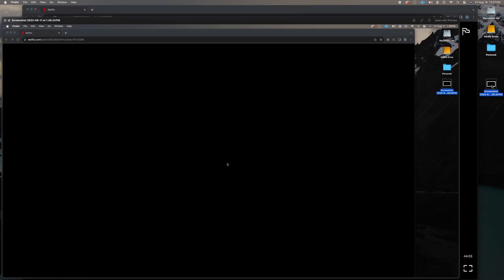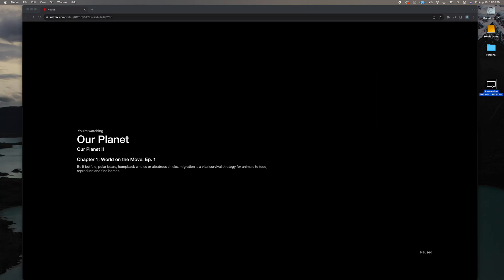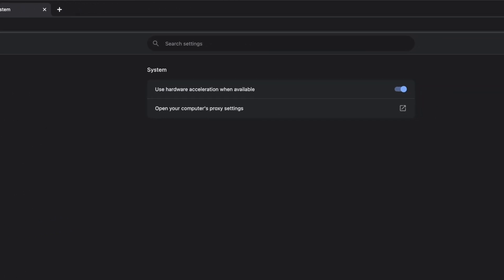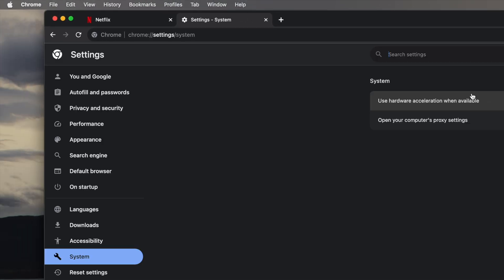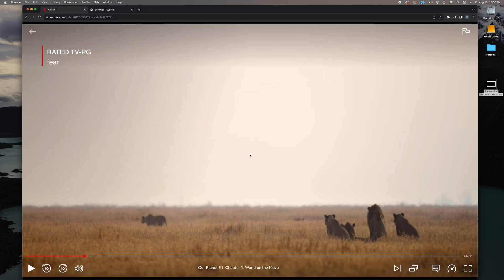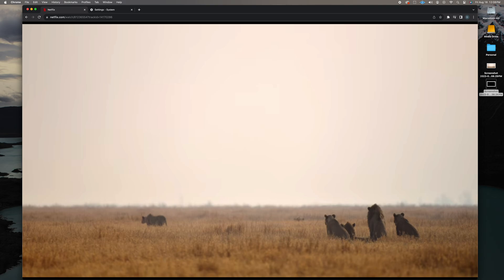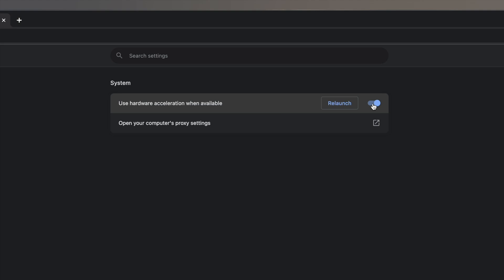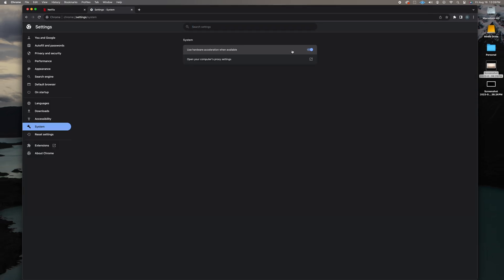How To Screenshot Netflix in Google Chrome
A short video detailing how to take a screenshot in Netflix in Chrome. Thanks!

Samsung T7 Shield External (more protected and water resistant)

MY COMPUTER SETUP:

2022 Mac Studio M1 Max
(1TB SSD, 32GB RAM, 32 Core GPU)

32" Philips 4k Monitor:

USB C Hub by Anker:

MY AUDIO GEAR:

Universal Audio Apollo Solo Thunderbolt 3 Interface:

MonoPrice Microphone Isolation Shield (for room acoustic treatment):